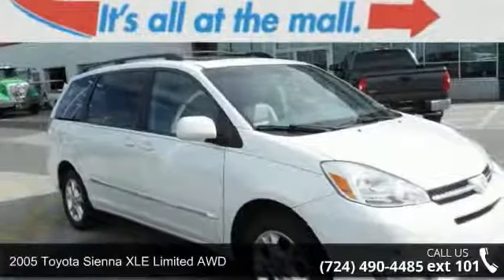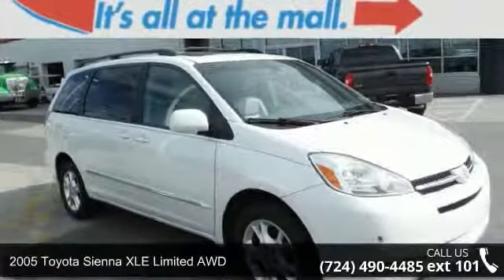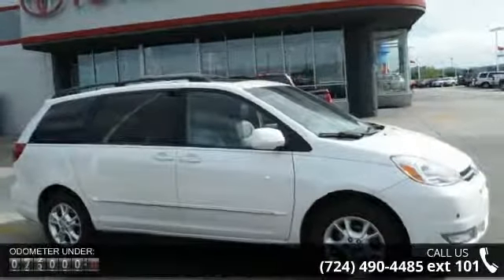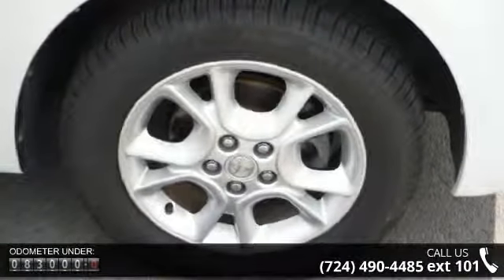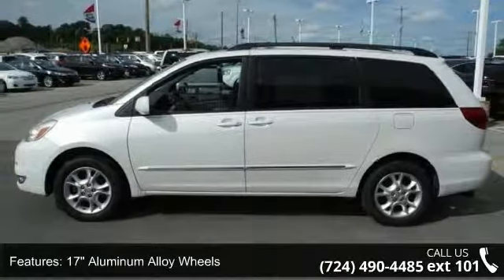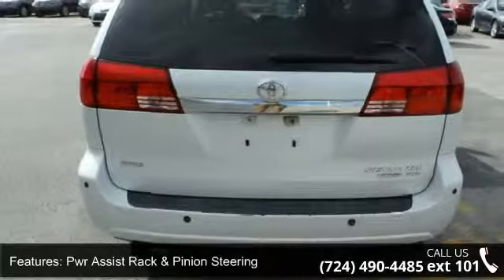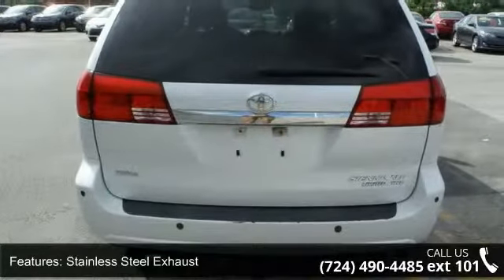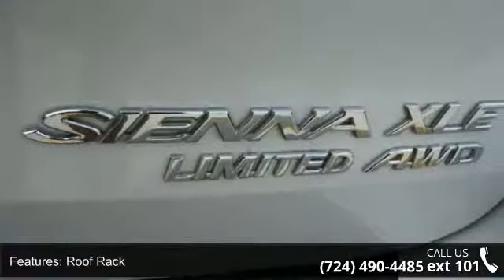2005 Toyota Sienna XLE Limited AWD - Washington Honda - W...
2005 Toyota Sienna XLE Limited AWD Condition: Used Mileage: 83150 Transmission: 5-Speed Automatic Exterior Color: Arctic Frost Pearl Interior Color: Stone Doors: 5 Stock